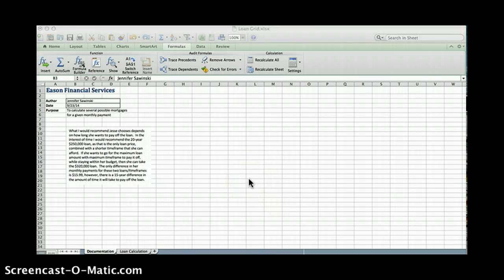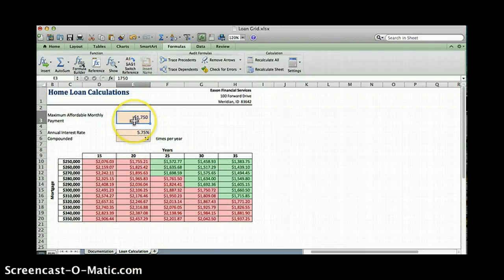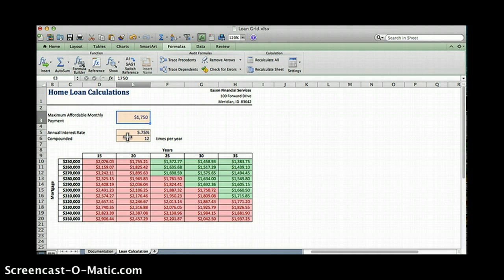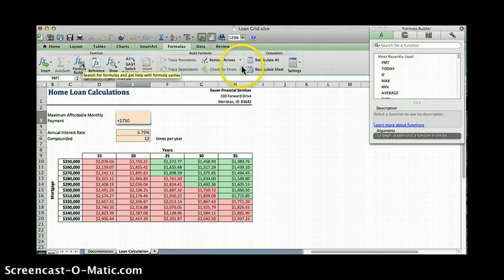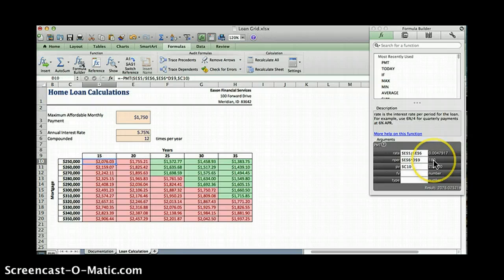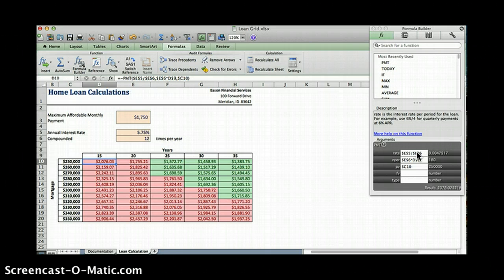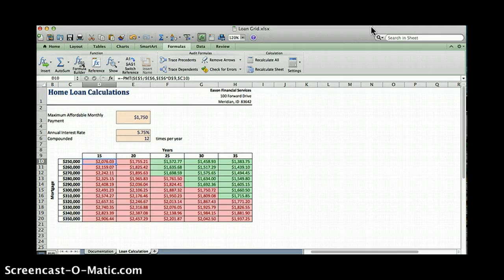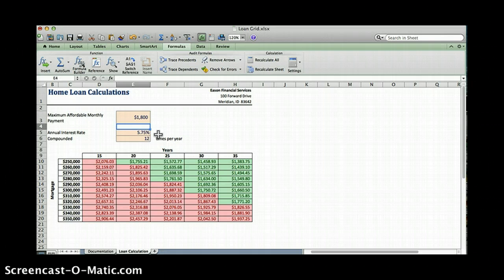Excel Tutorial 3B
Easton Financial Services